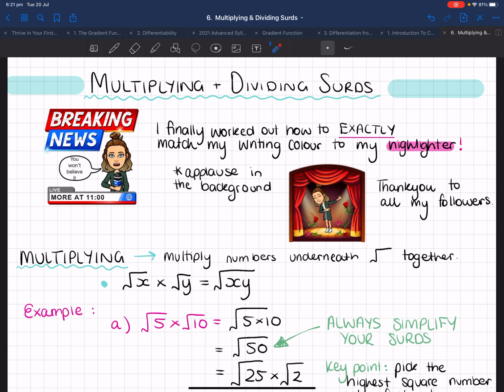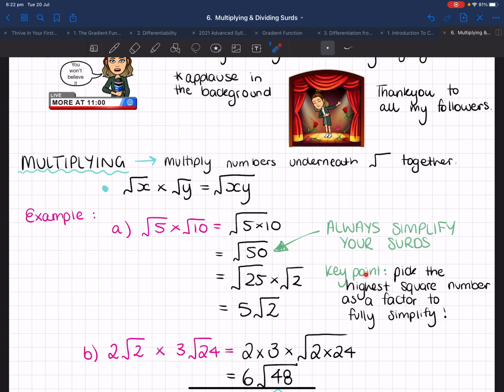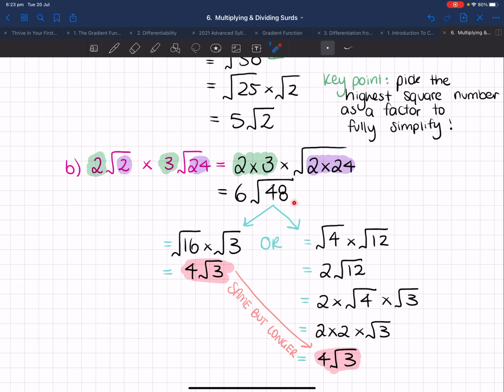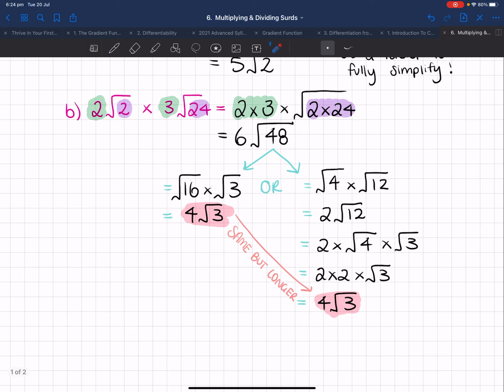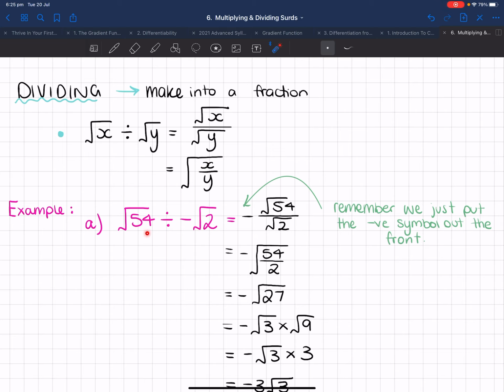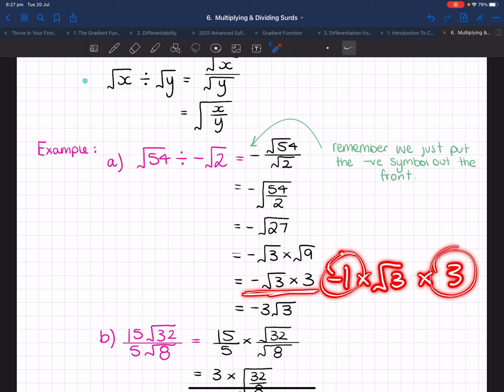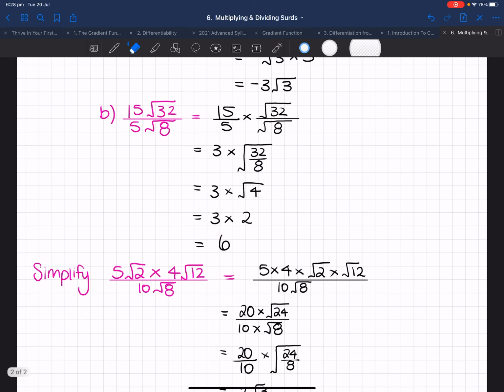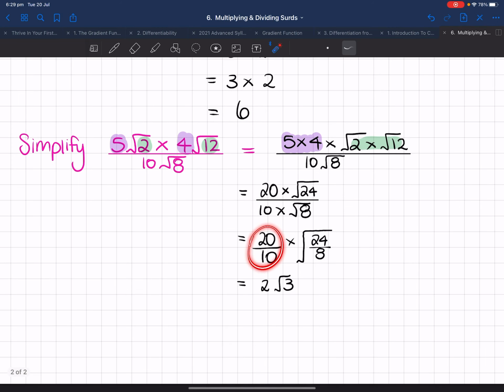Multiplying & Dividing Surds